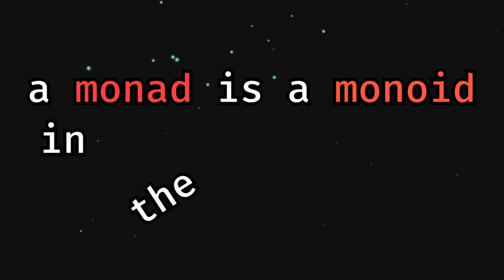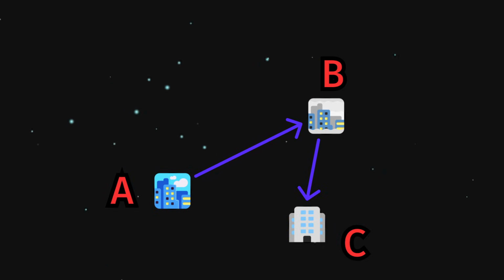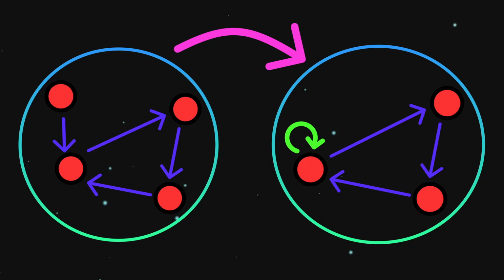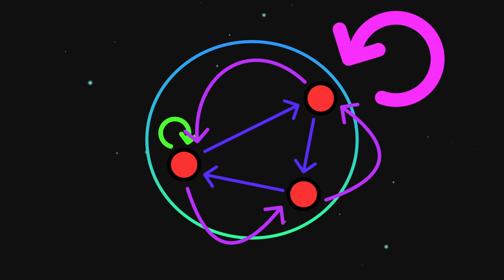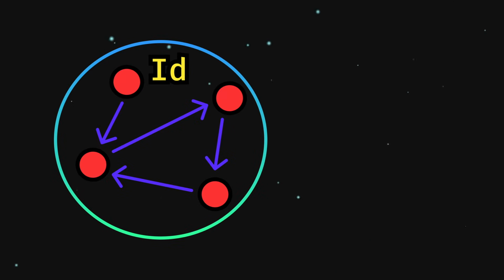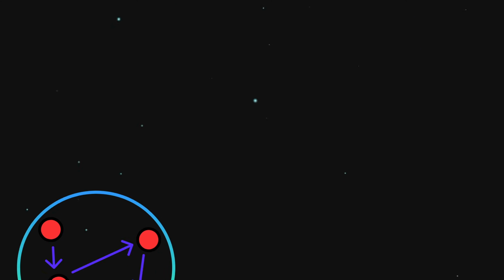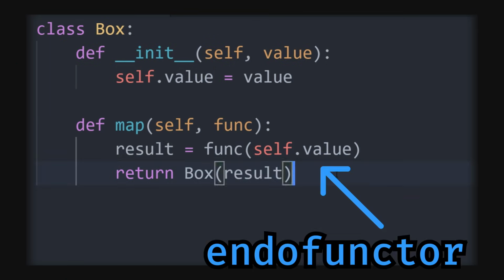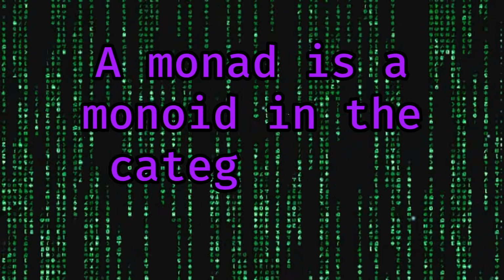A monad is a monoid in the category of endofunctors. Whats the problem?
You may have heard that a monad is a monoid in the category of endofunctors, but what does that actually mean? In this video, you'll learn the basics of category theory and understand the infamous sentence!

This is my entry to the summer of math exposition round 2 hosted by @3blue1brown.